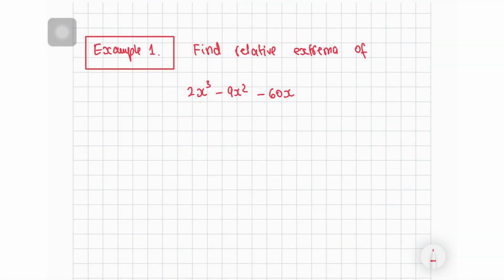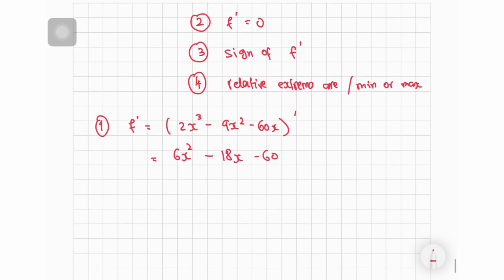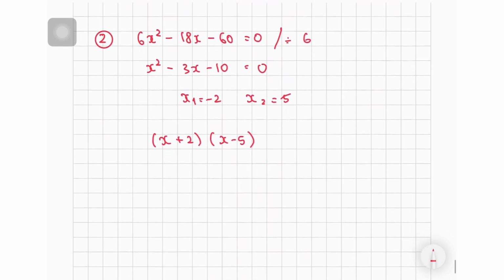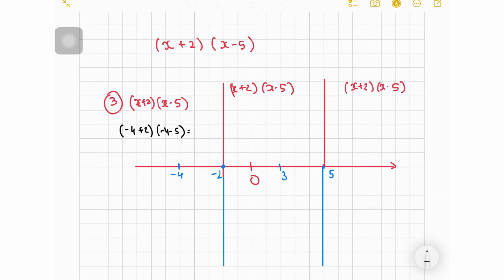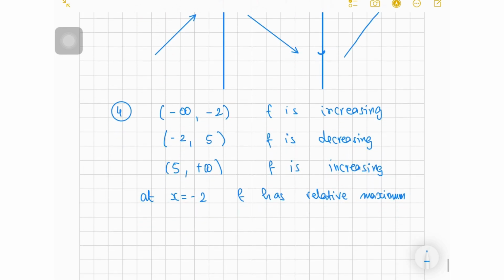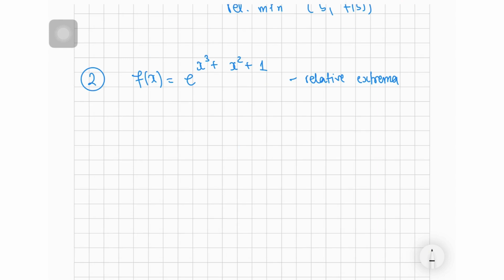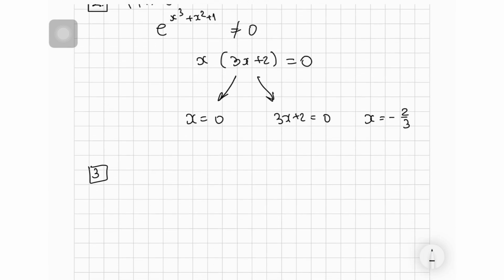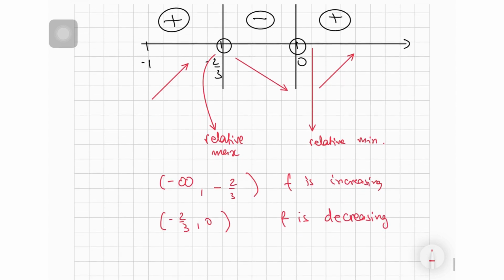Calculus 1 - Local and global extrema - problem solving